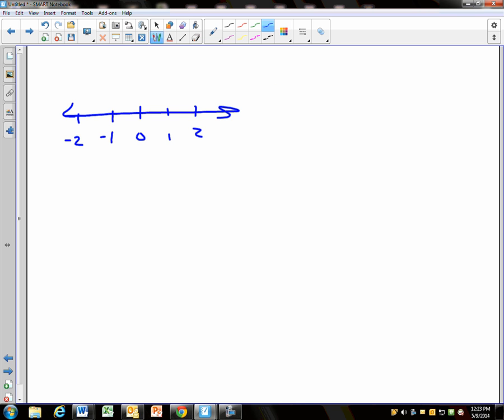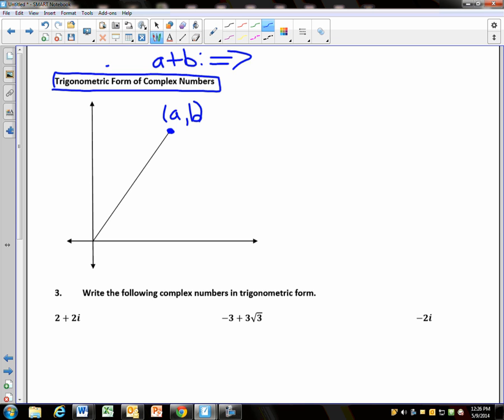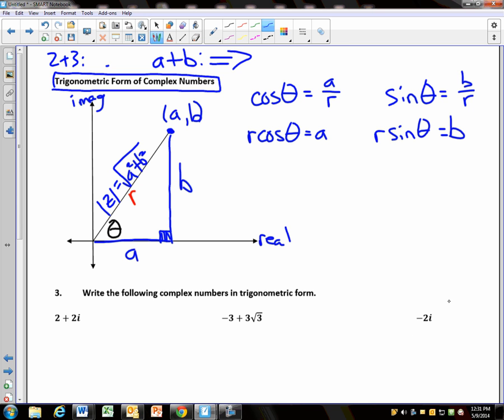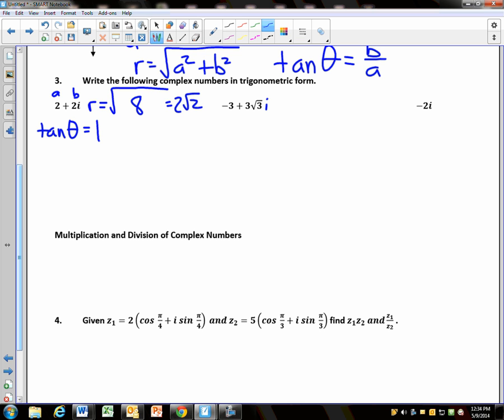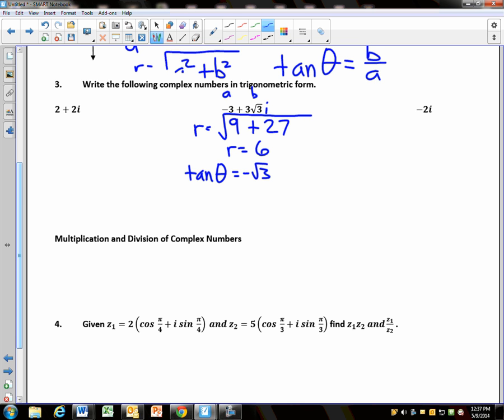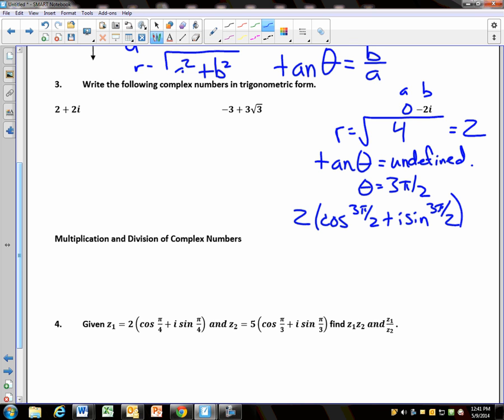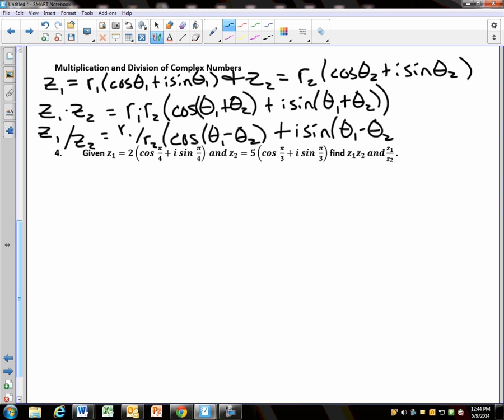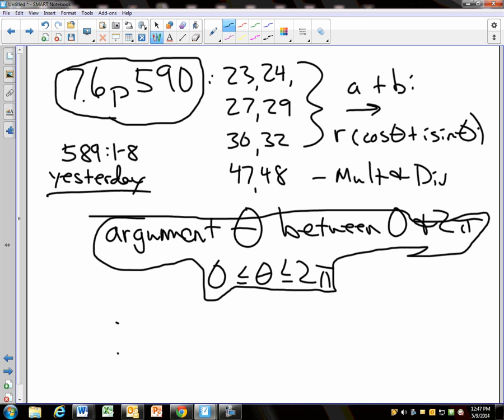Precalculus Unit 7.6 Notes Trigonometric Form of Complex Numbers 2014